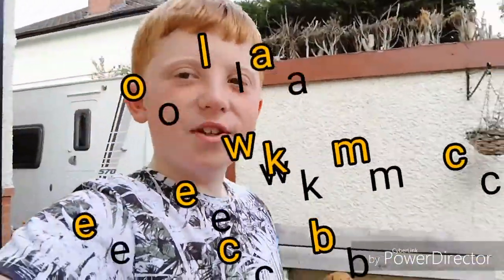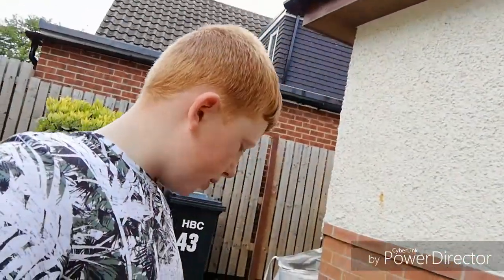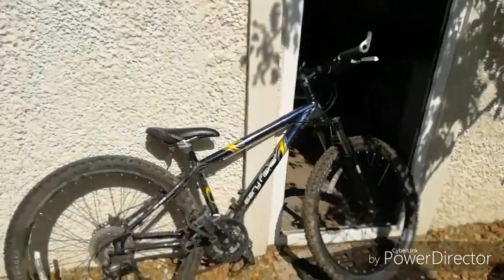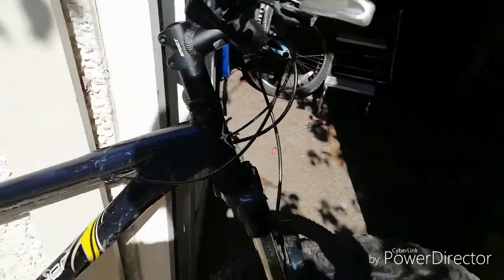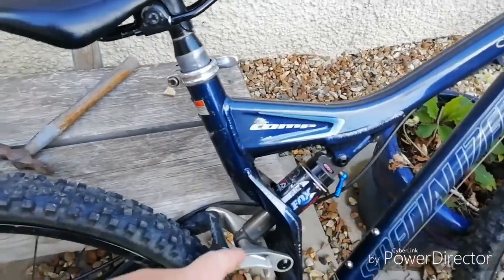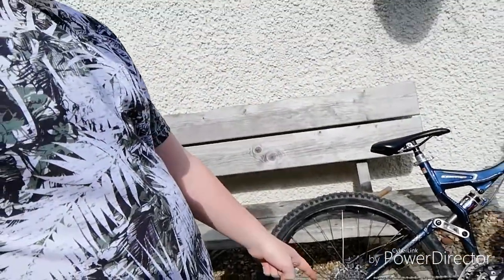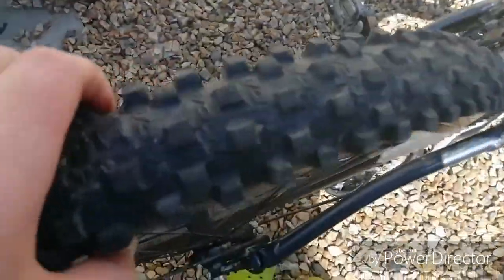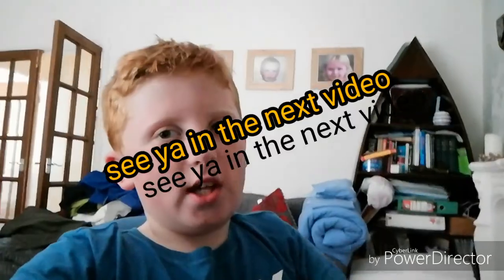I went to a new bike park in Weatherby.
I went to a brand new bike park that only opened in spring